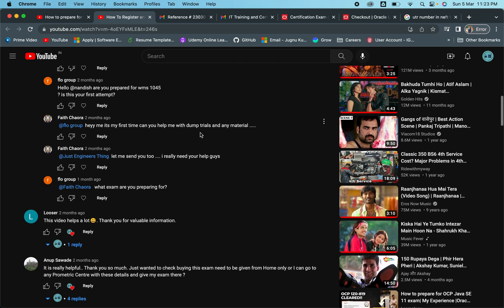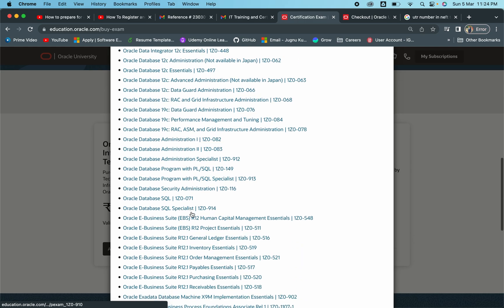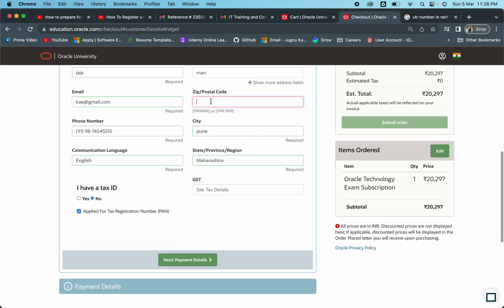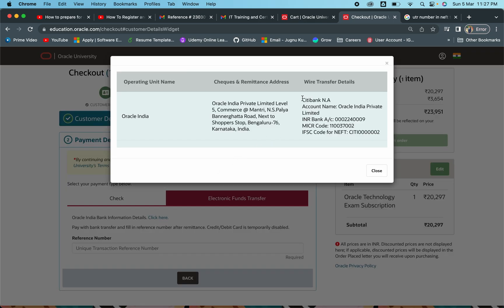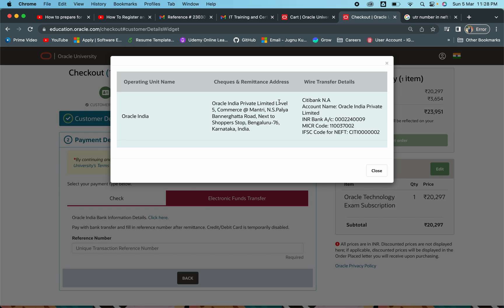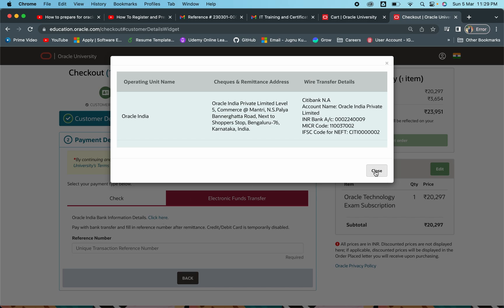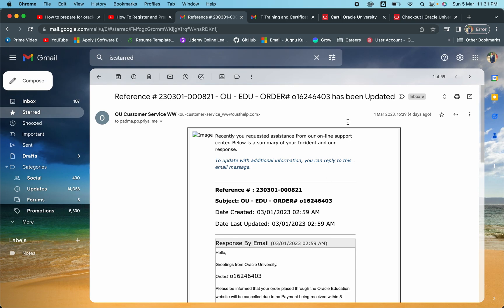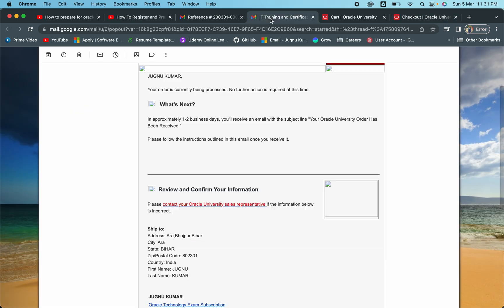How to register and Schedule an oracle Certification Exam | Payment Issue Resolved 😲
This video covers all the things you need to know for oracle certification exam. How to buy and make the payment for oracle certification exam.
Also how to schedule an oracle certification exam.